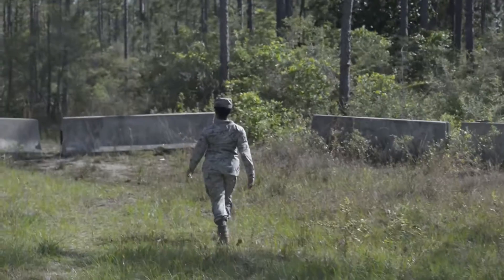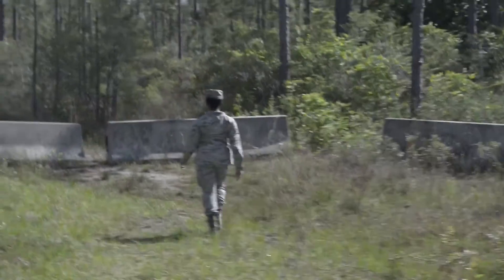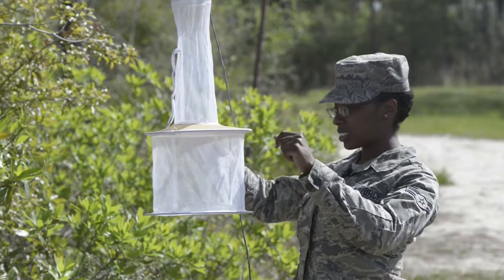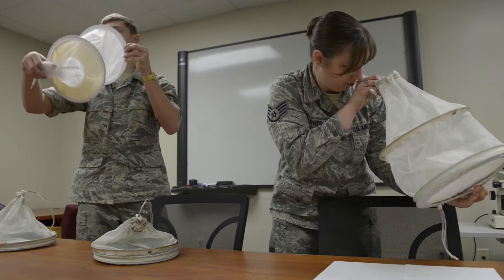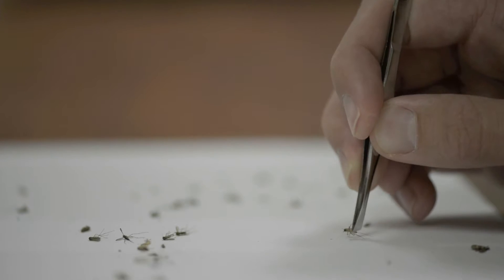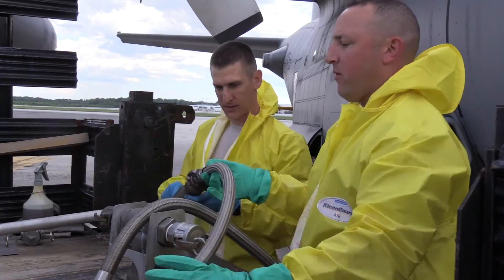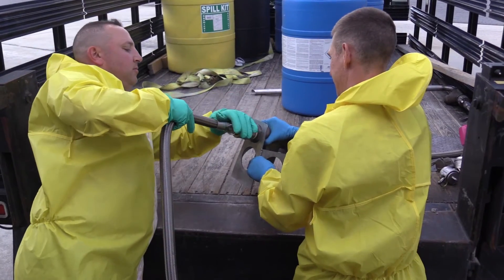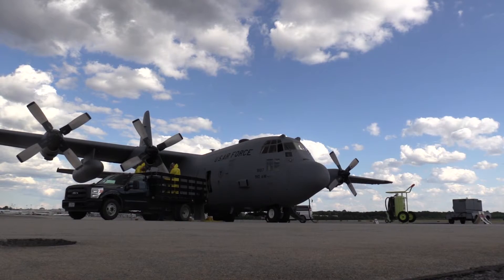Vector-Borne: Knowing Your Enemy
Mosquito-borne diseases, such as dengue fever, malaria, and the West Nile and Zika viruses, affect more than 390 million people each year, or about 40 percent of the world’s population, according to the Centers for Disease Control and Prevention. The number of pregnant women with Zika in the United States has more than tripled from 48 to 157, according to a CDC report. Airmen across the country are doing their part to combat the vector-borne diseases. (U.S. Air Force video by Jimmy D. Shea)